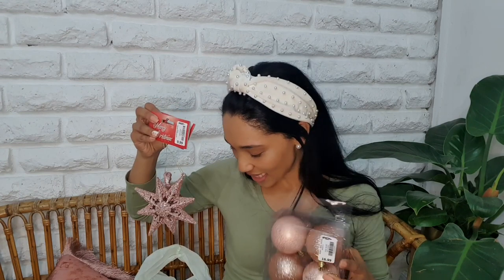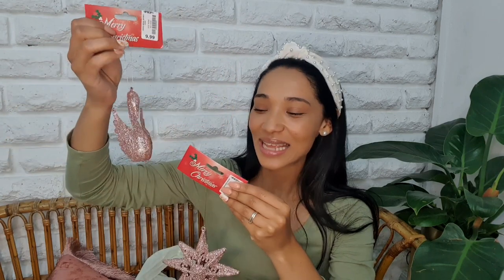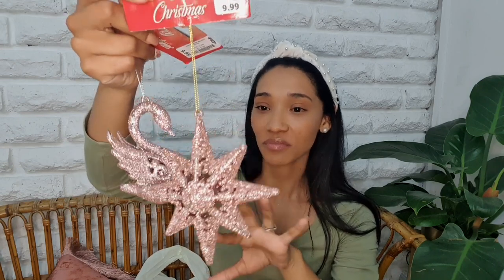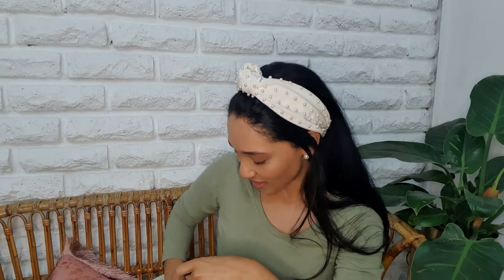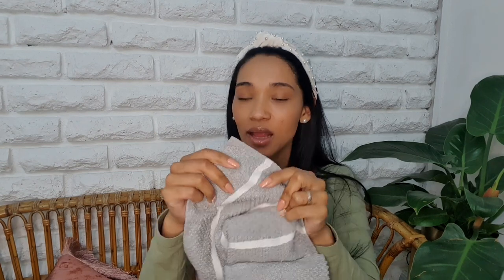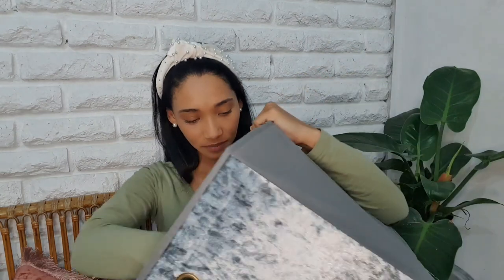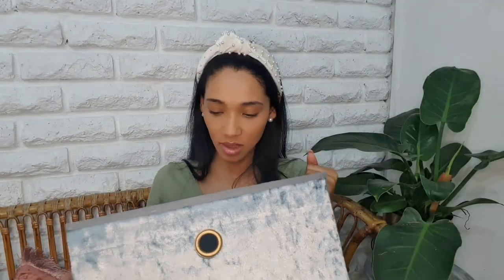New In: Pep Home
Its another Haul!!!